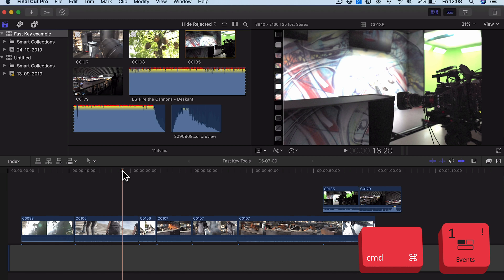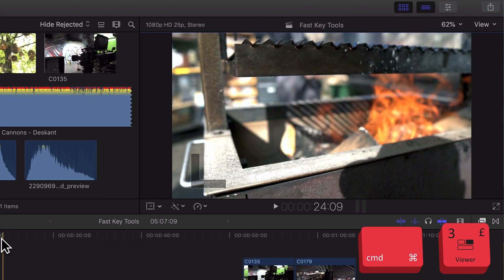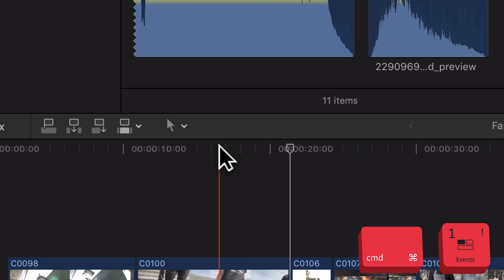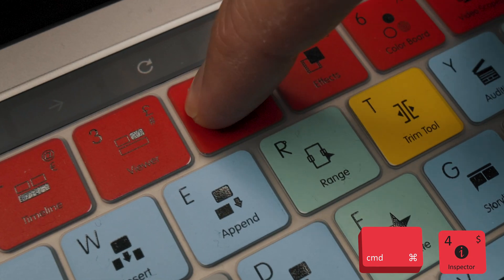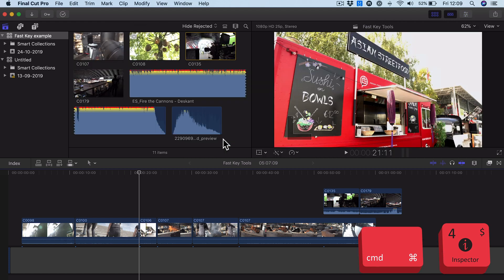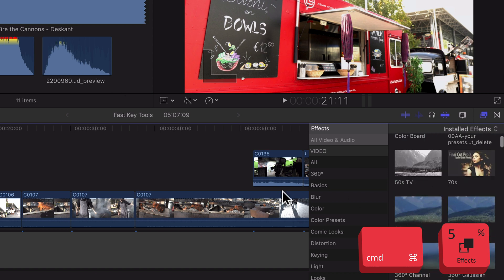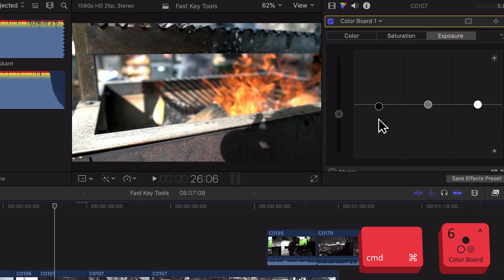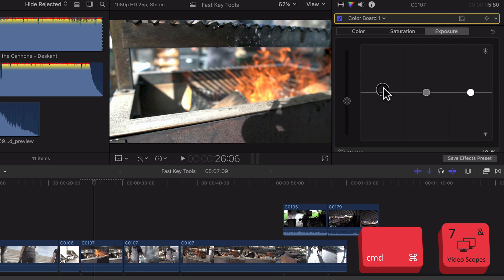FCPX shortcuts | Fast Key Fridays | Project Shortcuts | Ep 2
FCPX shortcuts | Fast Key Fridays | Welcome to another episode of Final Cut Pro Fast Key Fridays!

In this episode, we take a look at all of the shortcuts you can use to get around FCPX project panels, such as moving around the viewers, opening color boards, effects and loads more!

Final Cut Pro X Keyboard Shortcuts | FAST KEY FRIDAYS Project Shortcuts | Ep 2

Links:

Want to edit faster in your FCPX program? Visit Editors Keys now for shortcut keyboards and covers!